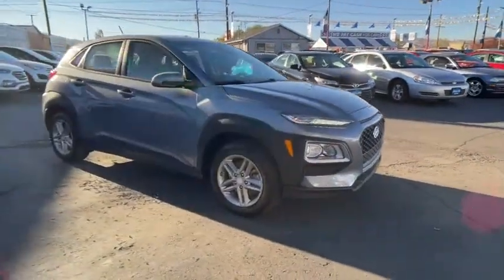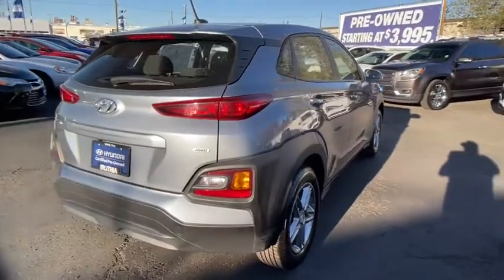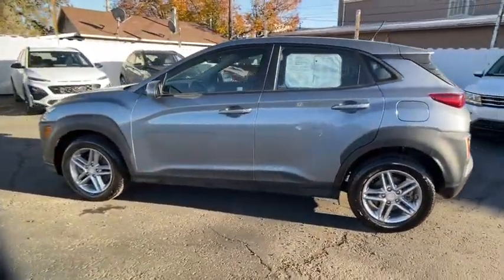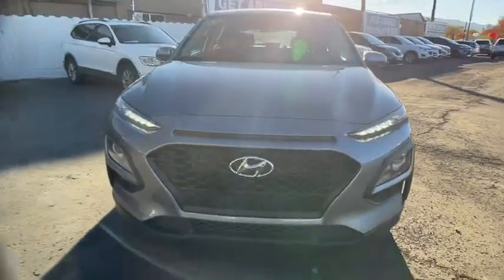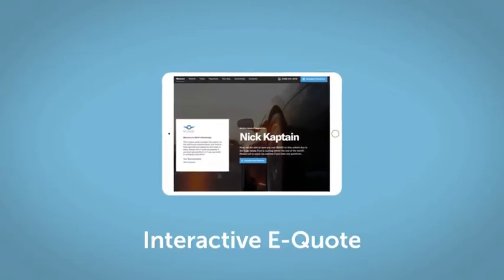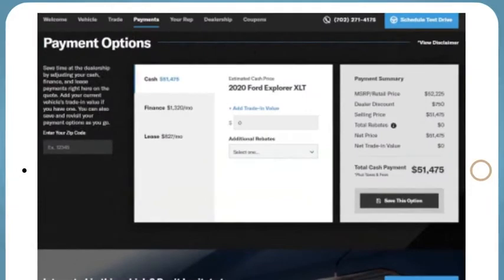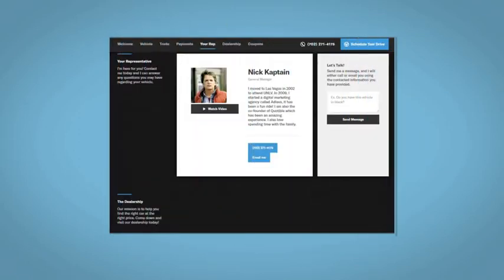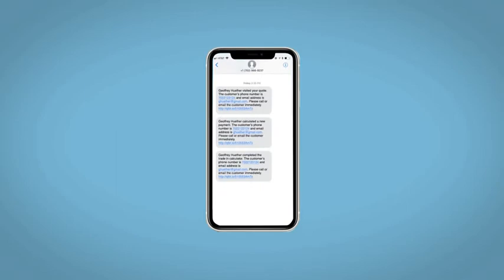2019 Hyundai Kona Reno, Carson City, Northern Nevada, Sacramento, Roseville, NV KU348589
SONIC SILVER Used 2019 Hyundai Kona available in Reno, Nevada at Lithia Hyundai of Reno. Servicing the Carson City, Northern Nevada, Sacramento, Roseville, NV area
2019 Hyundai Kona SE Auto AWD - Stock#: KU348589 - VIN#: KM8K1CAA5KU348589

LOW MILES - 37029! SE trim. $800 below Kelley Blue Book! FUEL EFFICIENT 30 MPG Hwy/25 MPG City! Apple CarPlay Bluetooth Smart Device Integration Brake Actuated Limited Slip Differential Lane Keeping Assist Alloy Wheels. AND MORE! KEY FEATURES INCLUDE: All Wheel Drive Back-Up Camera iPod/MP3 Input Bluetooth Aluminum Wheels Apple CarPlay Smart Device Integration Lane Keeping Assist Brake Actuated Limited Slip Differential. Rear Spoiler MP3 Player Keyless Entry Steering Wheel Controls Child Safety Locks. OPTION PACKAGES: OPTION GROUP 01. Hyundai SE with SONIC SILVER exterior and BLACK interior features a 4 Cylinder Engine with 147 HP at 6200 RPM*. EXPERTS REPORT: Edmunds.coms review says For 2019 you get even more with the Kona. Many of the advanced safety features that were previously only available on the top trim levels are now standard on every Kona.. Great Gas Mileage: 30 MPG Hwy. EXCELLENT VALUE: This Kona is priced $800 below Kelley Blue Book. VISIT US TODAY: Lithia Hyundai of Reno sells new Hyundais certified pre-owned Hyundais and used cars trucks and SUVs! We have excellent finance options as low as 0% on select models in addition to all avilable Hyundai incentives and rebates! We also specialize in second chance financing! We are located in Northern Nevada at 2620 Kietzke Ln. Our hours are Monday-Saturday 8: 30am - 8pm and Sundays 10am - 6pm. 100% customer satifaction is our priority! Price does not include $449 Dealer doc fee taxes and license fees. Price contains all applicable dealer incentives and non-limited factory rebates. You may qualify for additional rebates; see dealer for details.